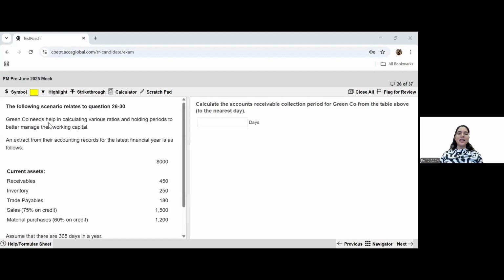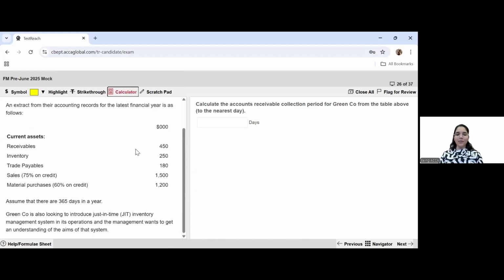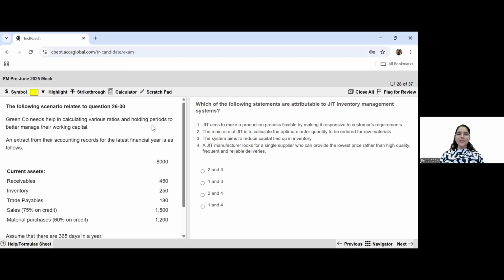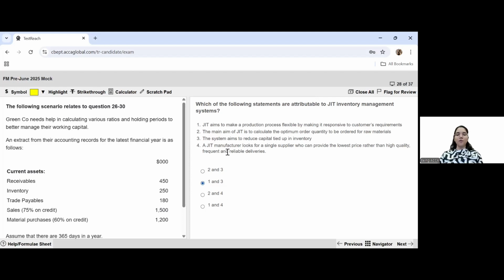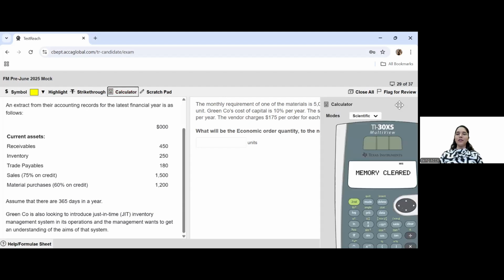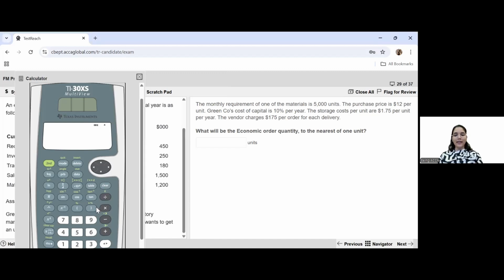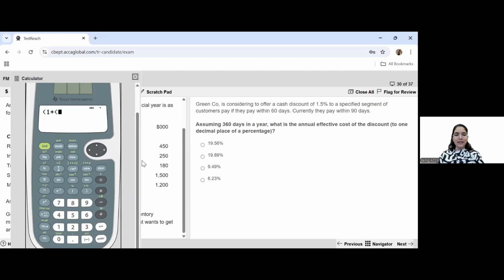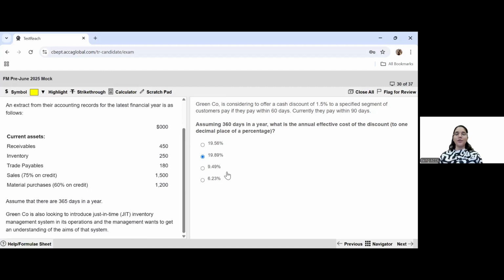ACCA FM Pre-June 25 Mock Debrief | Section B | Green Co | Tushita Gupta ACCA Affiliate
ACCA FM Exam Pre-June 25 Mock Debrief | Step-by-Step Explanation of Questions

Welcome to my detailed debrief of the ACCA FM Pre-June 25 mock exam! In this video, I walk you through each question step by step, providing you with clear explanations and insights to help you understand how to approach the exam.